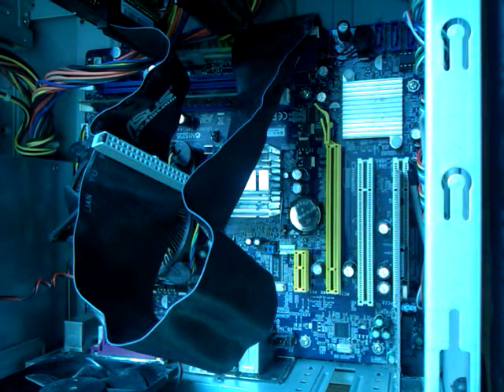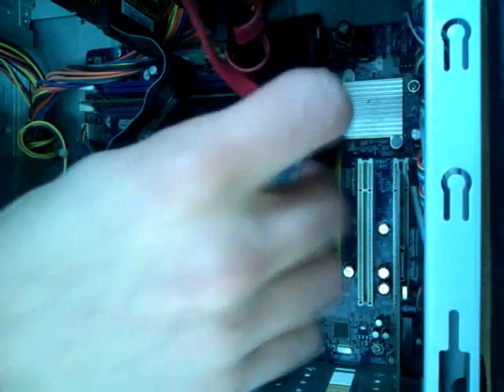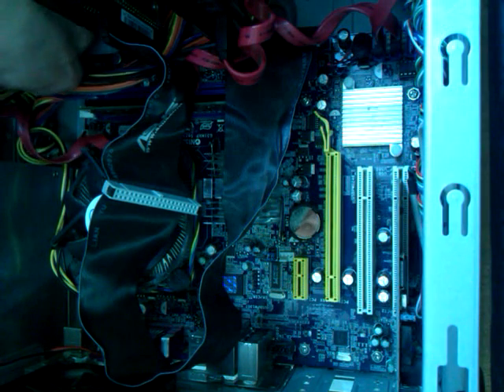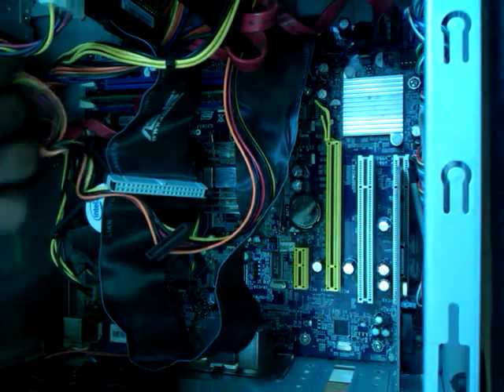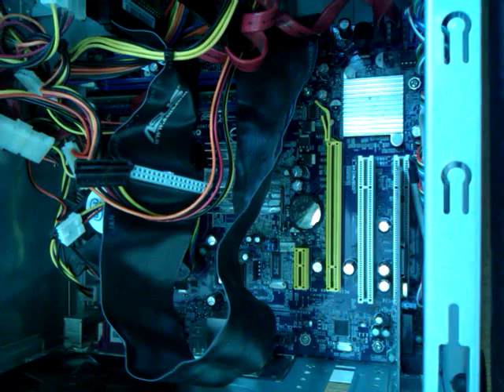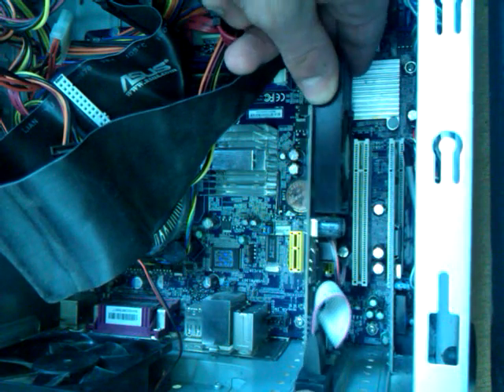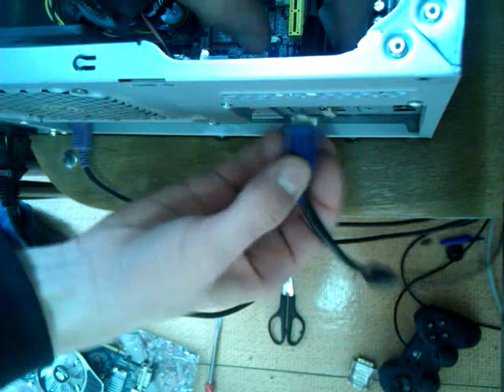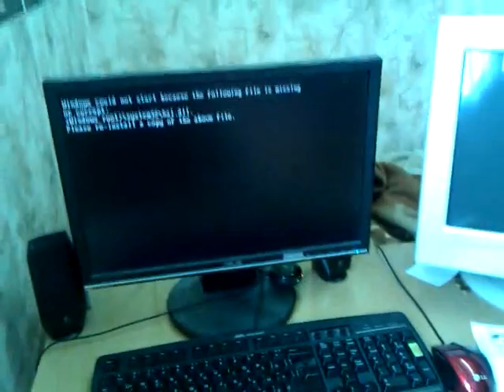Vlog#2 PC Problems 1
Sorry that I was inactive the last couple of days but there we go with my first blog. Sucks that it's on a similar subject tho

p.s. yes, my socks are epic, I'm home anyways, blow me xD